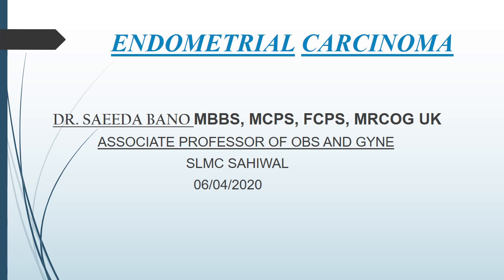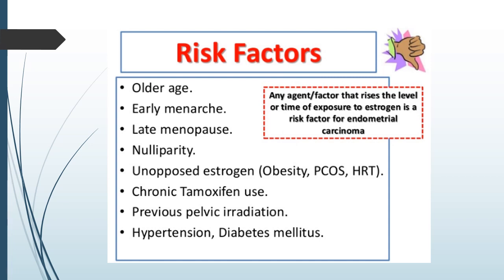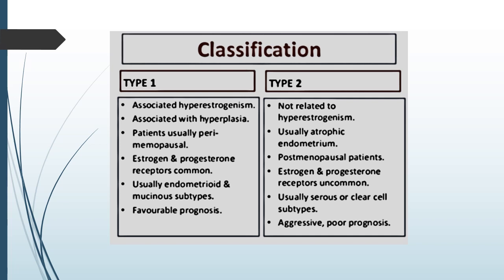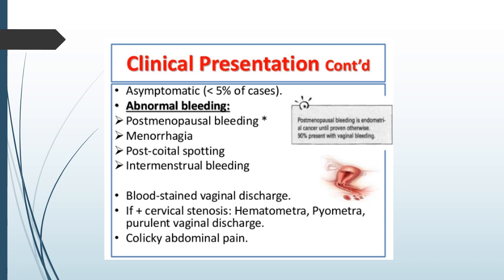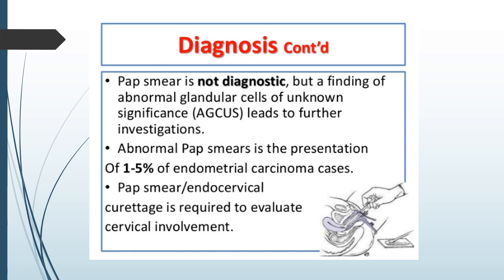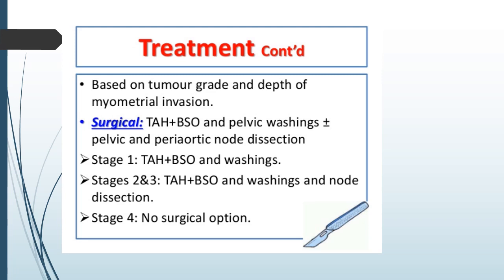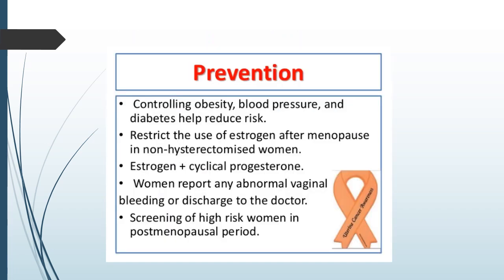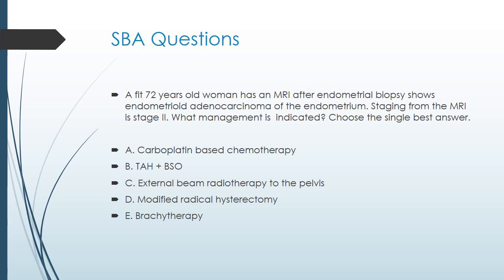Gynecology Endometrial carcinoma lecture for the final year by Dr. Saeeda Bano Associate professor.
Gynecology Endometrial carcinoma lecture for the final year by Dr.Saeeda Bano Associate professor of Gynecology and OBS. Students can easily understand the lecture and they can become a professional doctor. Nowadays online learning becomes a part of this digital world. In this lecture students will be able to
1:Introduction
2:Epidemiology
3:Protective factors
4:classification
5:spread
6:clinical presentation